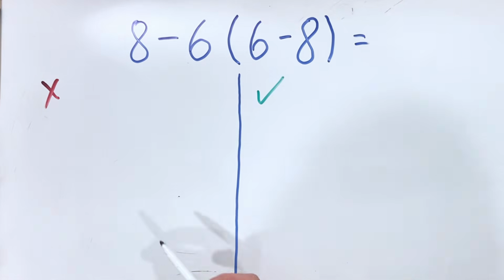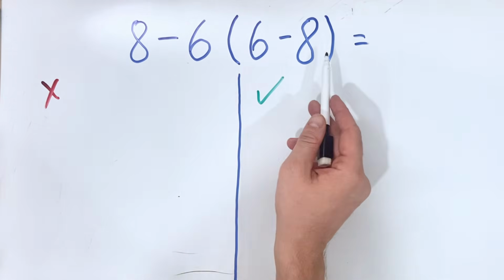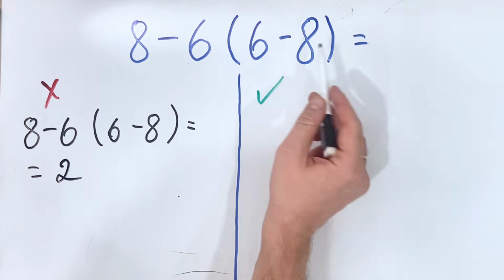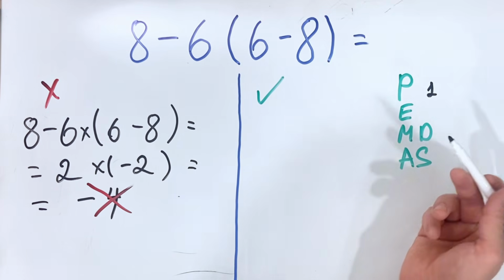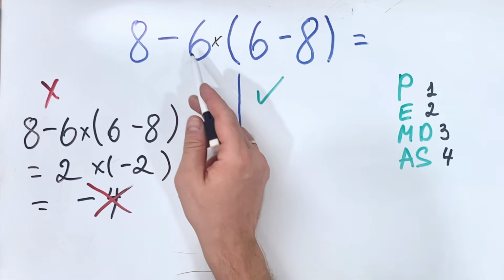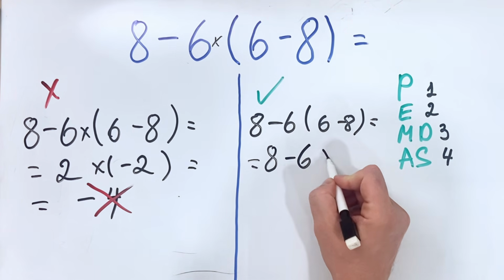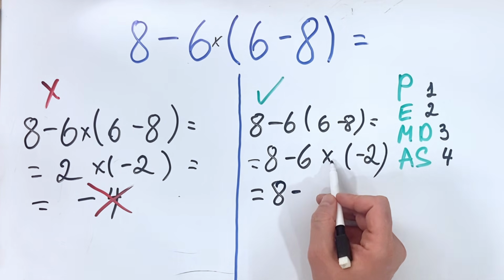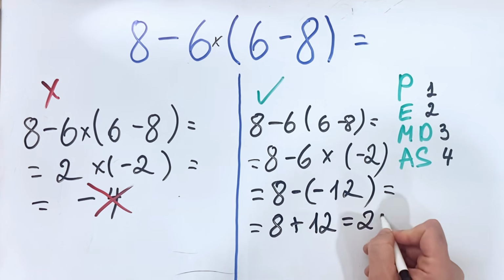🤯 This Math Problem Confuses Everyone About PEMDAS and the Order of Operations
⚡ Let's solve this `mathematical expressions` challenge, 8 − 6(6 − 8), where understanding the correct `order of operations` is key. This `math explained` video offers a clear, step-by-step approach to effective `problem solving` by correctly applying `pemdas`.

This Math Problem is a perfect example of how easily people get confused when subtraction, negative numbers, and implied multiplication appear in the same expression. The problem looks simple, but once you apply PEMDAS correctly and consider how the order of operations works with negative values, it becomes clear why so many people get the wrong answer.

Expressions like this help reveal how important it is to understand not only multiplication and subtraction, but also the rules for subtracting negative numbers and how implied multiplication affects the structure of a math problem.

In this breakdown, you’ll see step by step how parentheses change the value inside the expression, how multiplication with a negative number works, and how the order of operations leads to the correct result. If you're trying to improve your math skills, strengthen your understanding of PEMDAS, or practice solving tricky math challenges that often go viral, this explanation will guide you through the logic clearly and confidently. These kinds of math problems help develop better arithmetic intuition, cleaner problem-solving strategies, and stronger mental math.